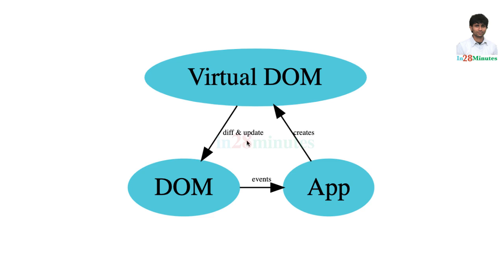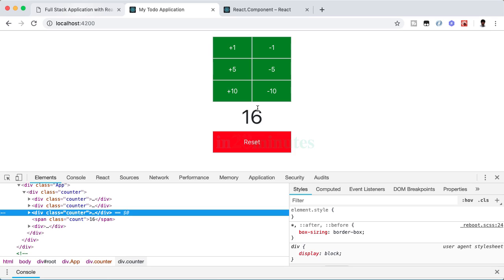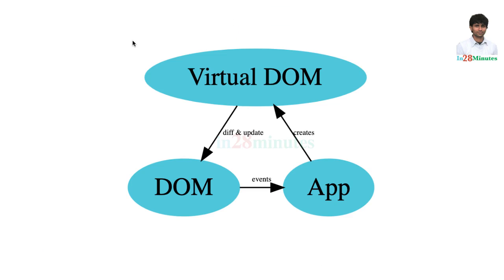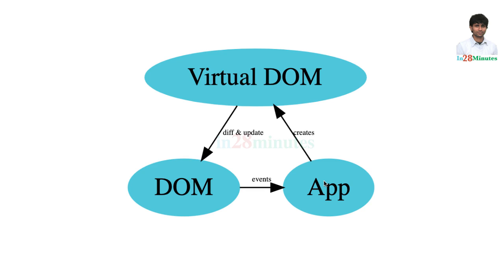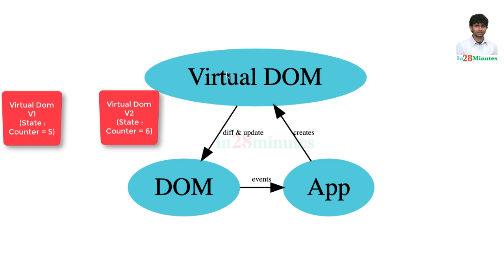Lession 18 - Understanding React Behind the scenes Virtual Dom